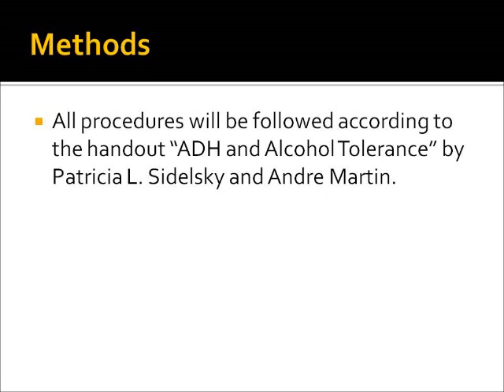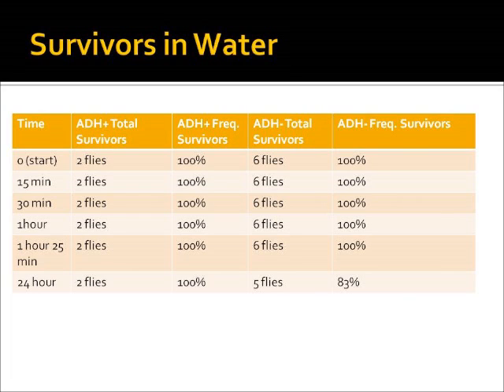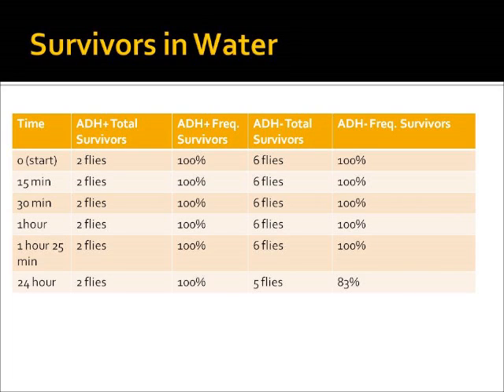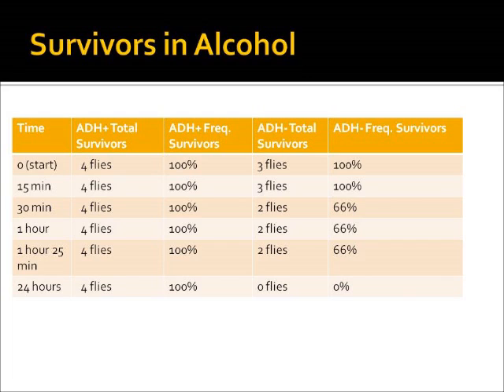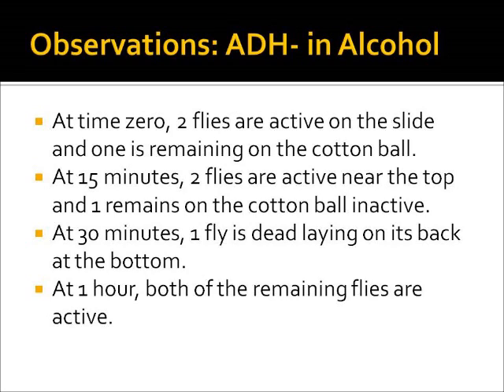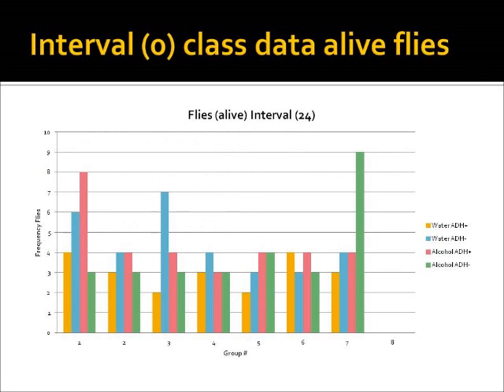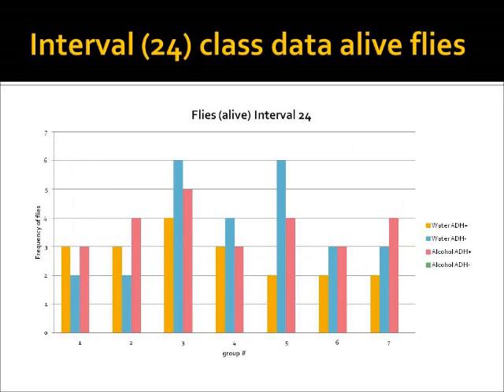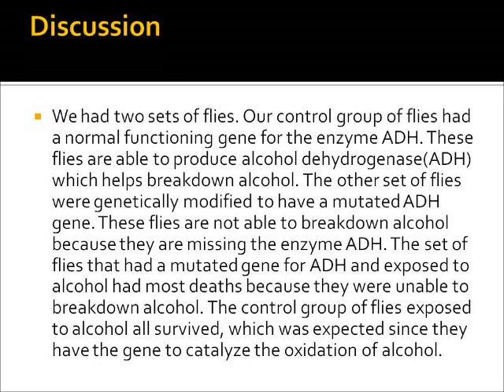Lab 15 Group 4 bio 201